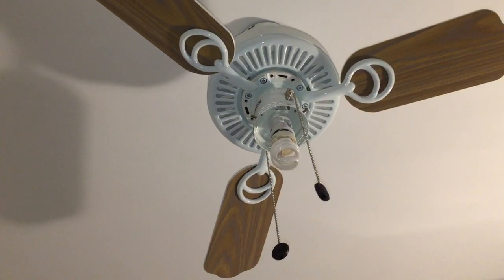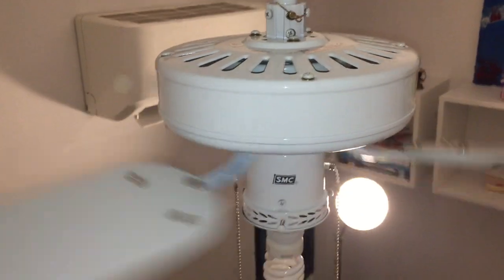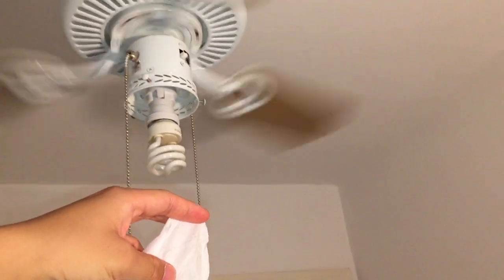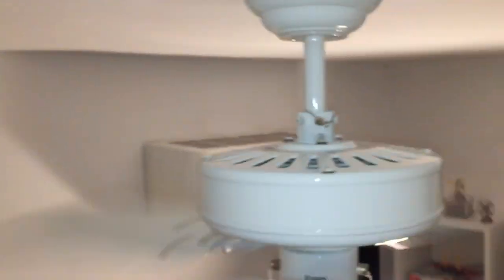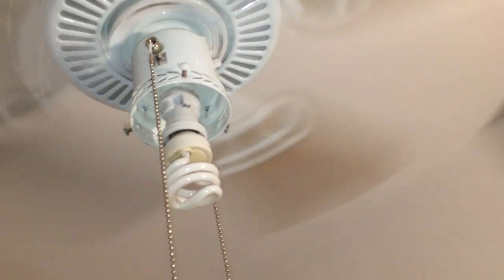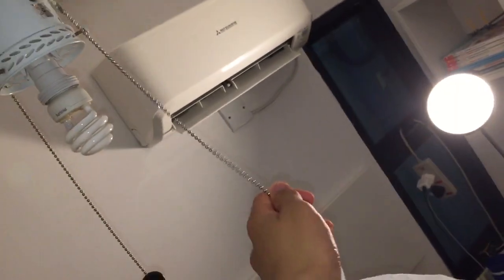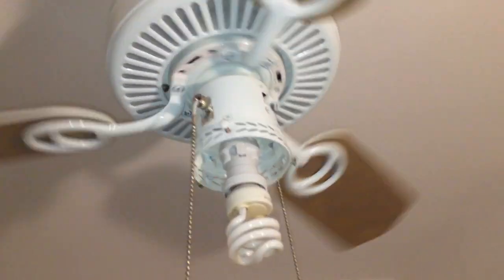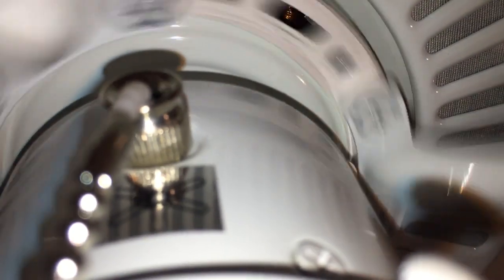SMC brand, model HM326ML-WH ceiling fan tested with THREE blades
This is in my new bedroom. Full video showing fan with all six blades installed coming soon!